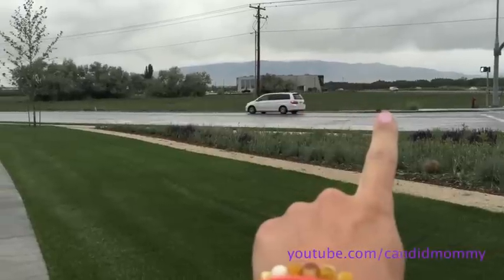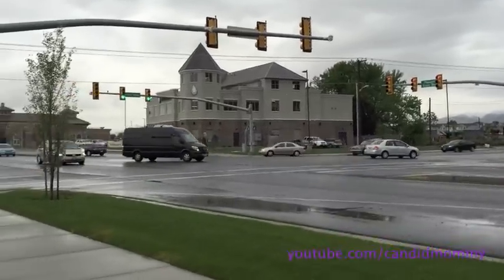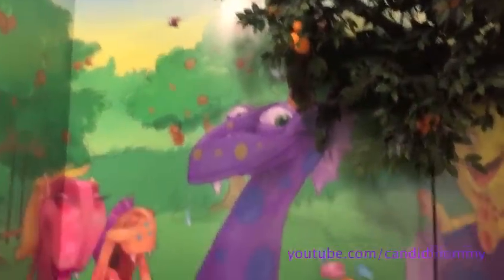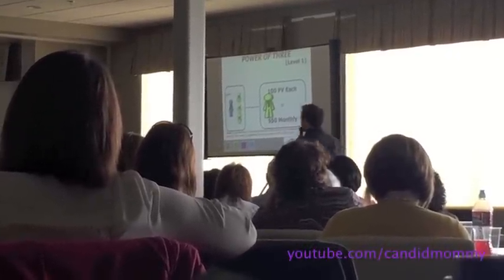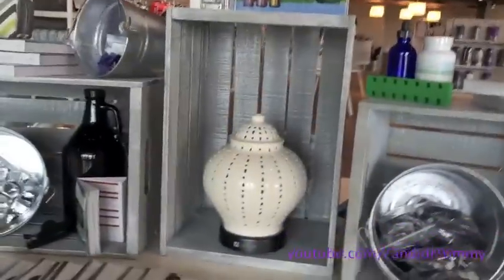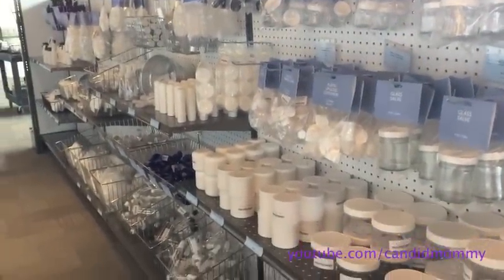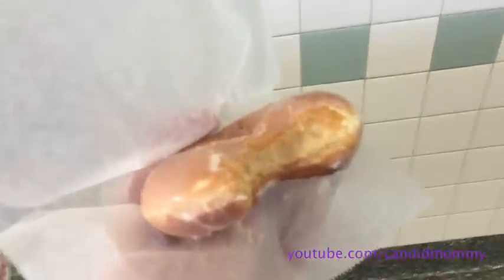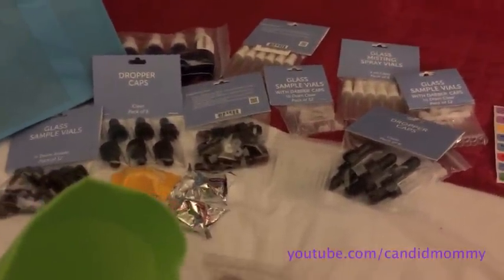Hang With Me | SLC - doTERRA Retreat | Shopping & More!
My weekend is dedicated to all things essential oil!

Sunday: Wild Card Day
Monday: Lunch Box, Craft Ideas & Anything School Related
Tuesday: Day In The Life (DITL)
Wednesday: What I Ate Wednesday & Recipes
Thursday: Day In The Life (DITL)
Friday: Hauls & Organizational Videos
Saturday: Personal Life Related Vlogs

Facebook.com/CandidMommy
CandidMommy.Blogspot.com